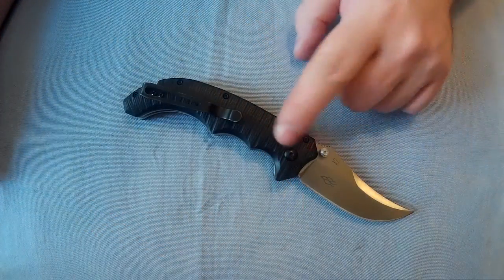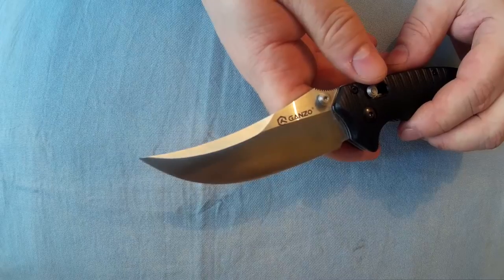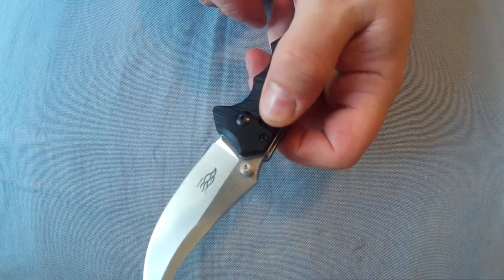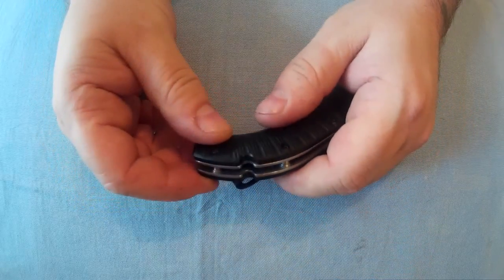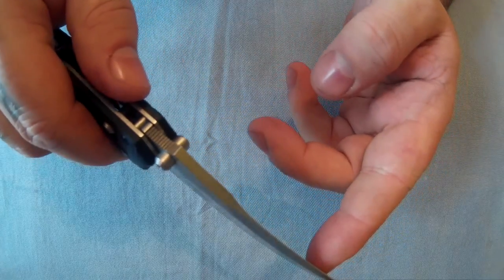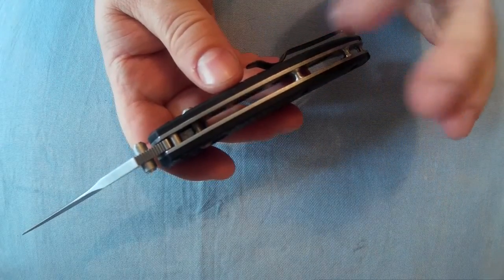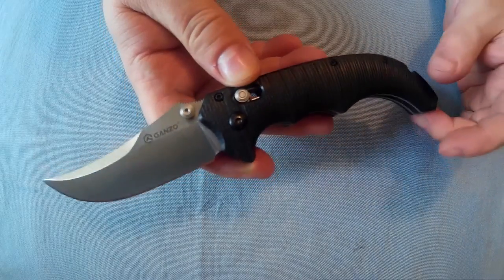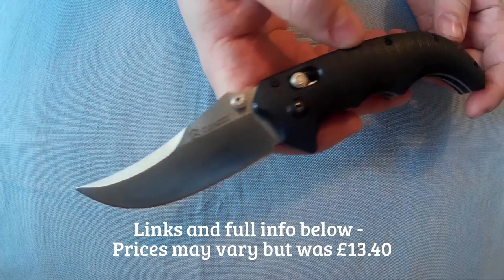Ganzo Firebird G712 Review (2018 Benchmade Bedlam Clone)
Ganzo Firebird G712 Review (2018 Benchmade Bedlam Clone) a well made but not expensive clone  or copy of the  Benchmade Bedlam knife.

Ganzo Firebird G712 Pocket Axis Locking Foldable Camping Hunting Knife

Main Features:
- GANZO G712 foldable knife, with axis locking function, safe and convenient to use
- When folding the blade, pull the axis on handle down, and push the back of blade
- Pocket size, portable to carrya
- 440C stainless steel arc-shaped blade, durable, sharp and good looking
- Handle designed ergonomically, comfortable to hand
- With hanging clip on hangle, more convenient for you to carry, you can hang it on you bag, belt, etc.
- Nice tool for camping, hunting, hiking, adventure, and home use
- Note: keep it away from kids, they may hurt themselves
Specification
General
Brand: GANZO
Type: Multitools
For: Adventure,Camping,Climbing,Daily Use,Hiking,Home use
Lock Type: Axis Lock
Blade Edge Type: Fine
Blade Material: Stainless Steel
Product Details
Blade Length: 9.0 cm / 3.54 inches
Blade Width : 3.0 cm / 1.18 inches
Unfold Length: 21.5 cm / 8.46 inches
Fold Length: 13.0 cm / 5.12 inches
Color: Black

Ganzo Benchmade Bedlam Copy Clone